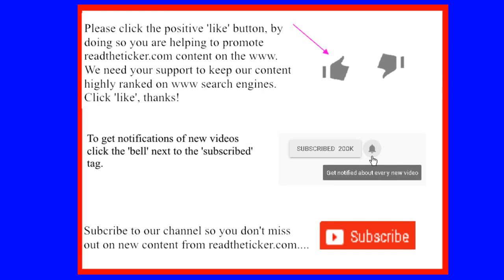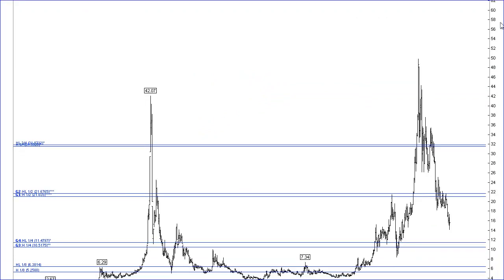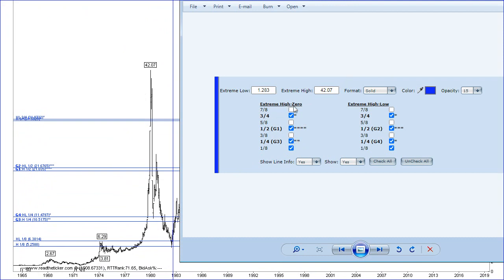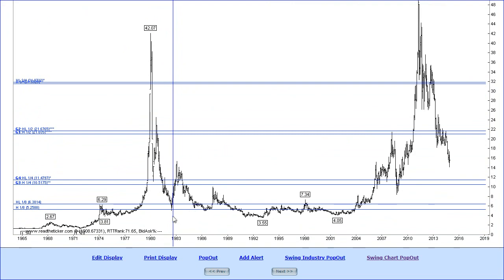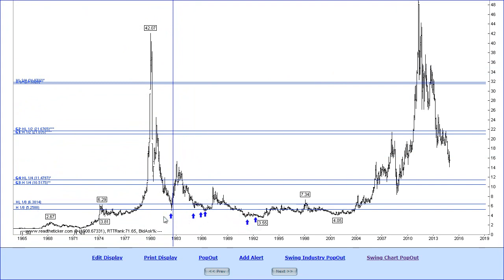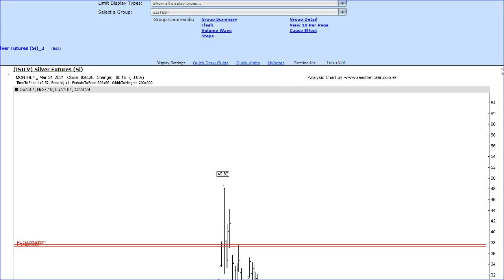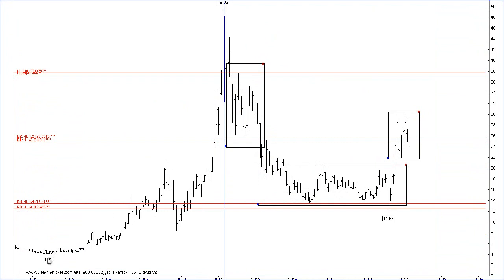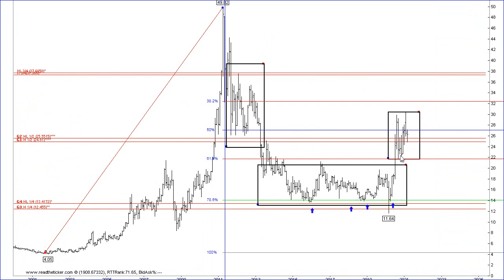Gann Critical Levels for Pullbacks (on SILVER)